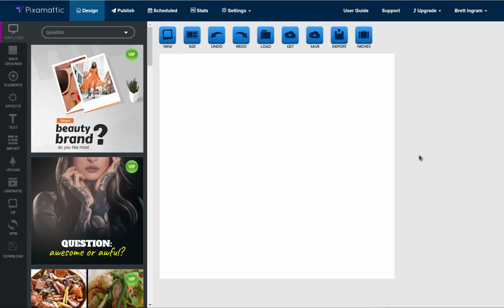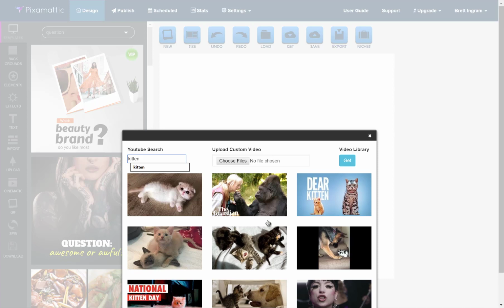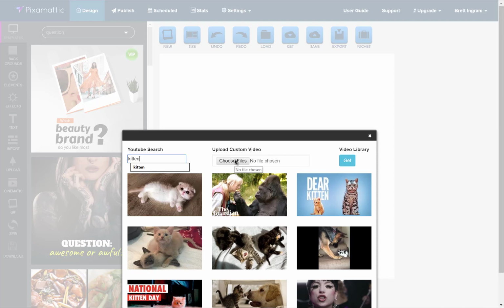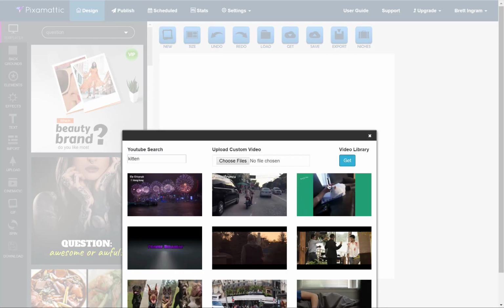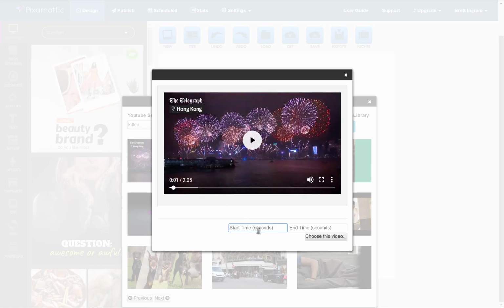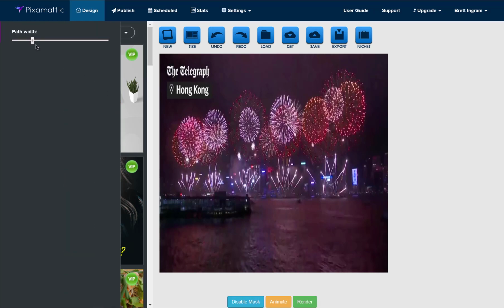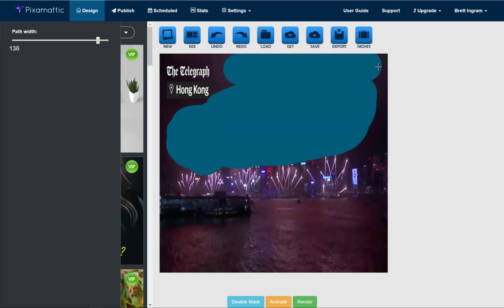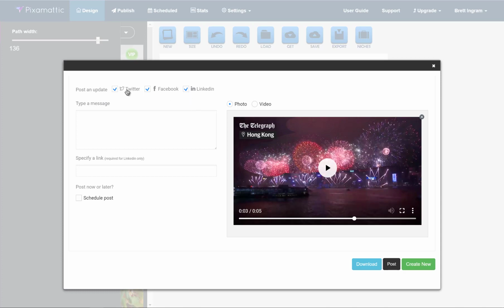Pixamattic Review - Create Cinematic Videos with Pixamattic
Get Pixamattic -